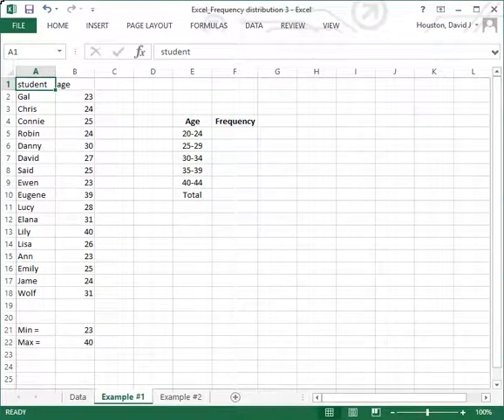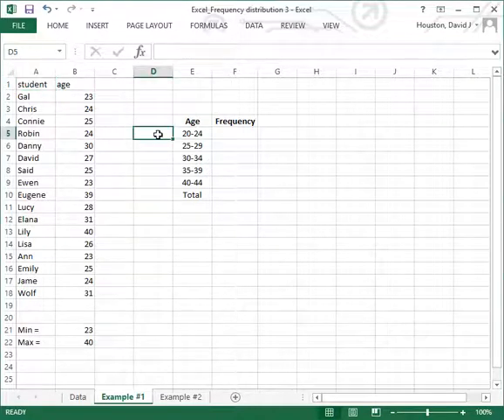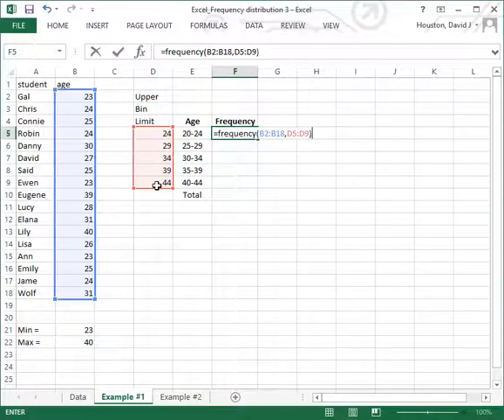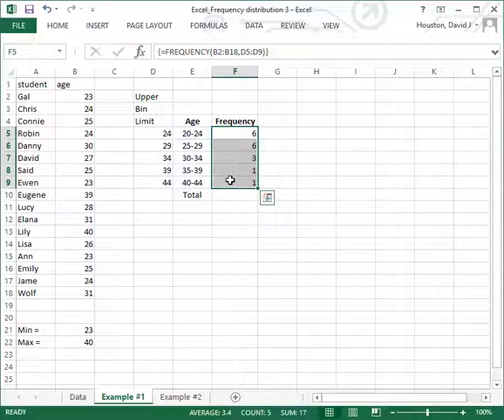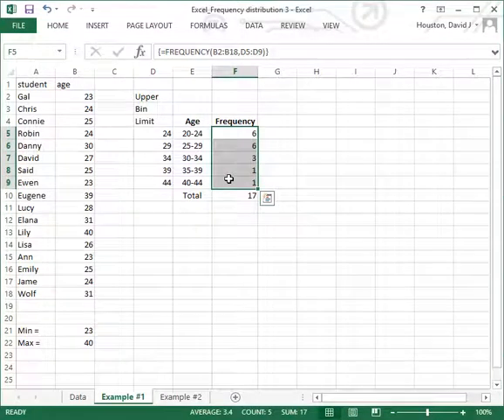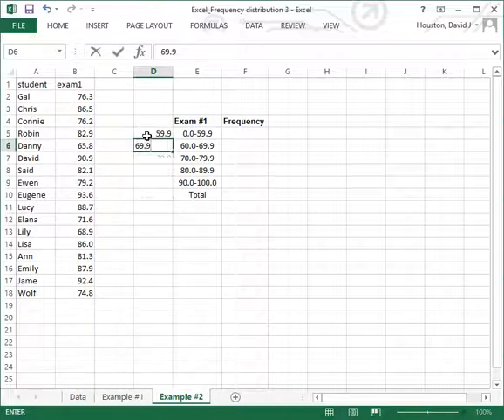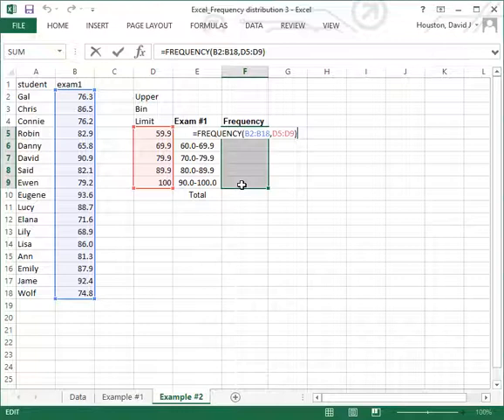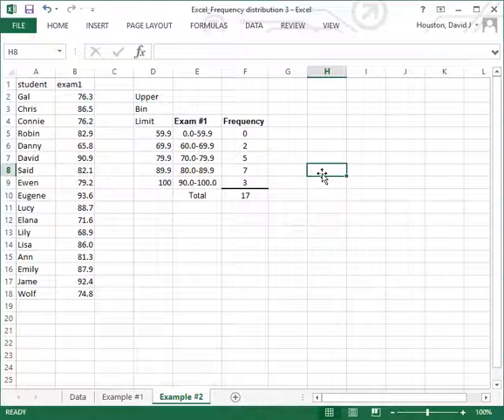Excel Tutorial: Creating frequency distributions #3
Demonstrates creating frequency distributions using the FREQUENCY function and an array formula.